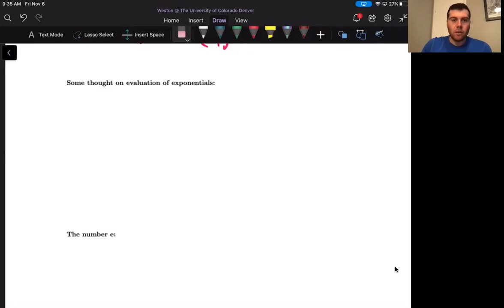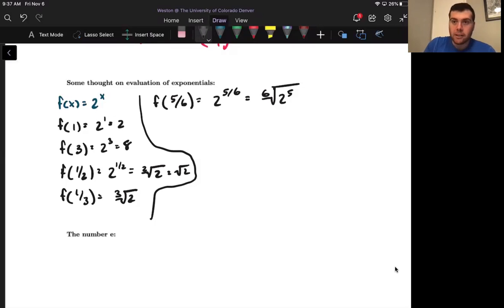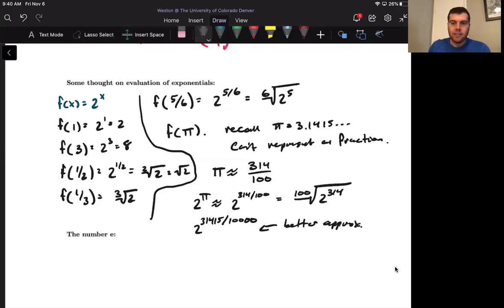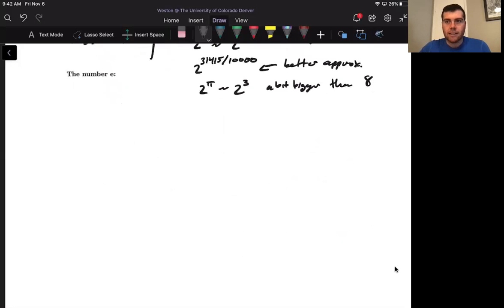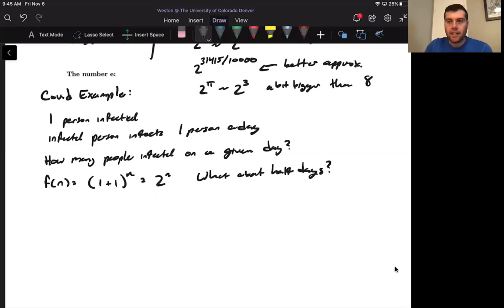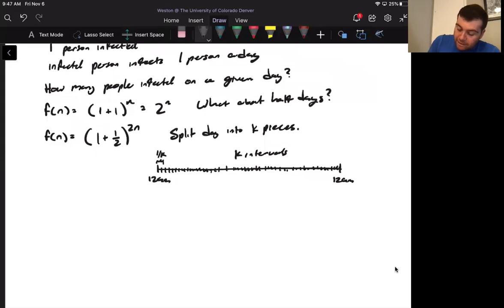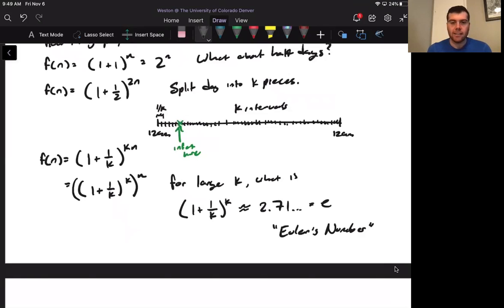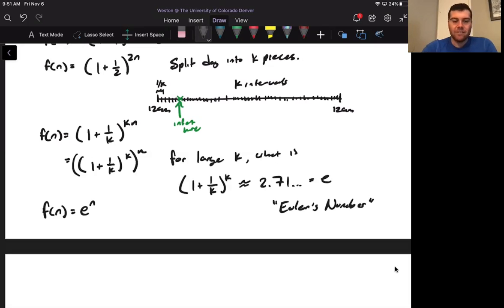Lecture 6.3b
More exponentials